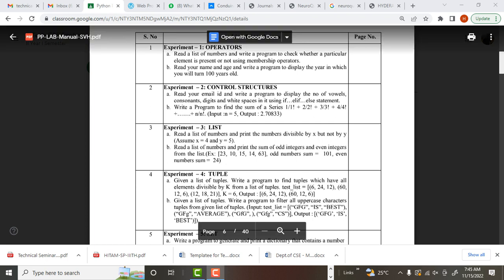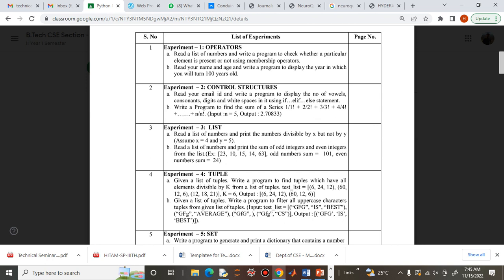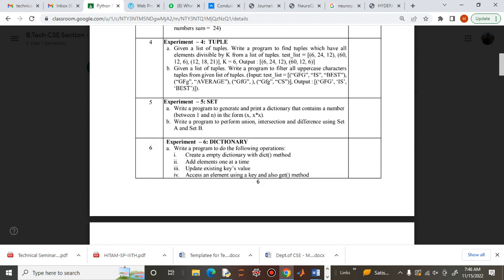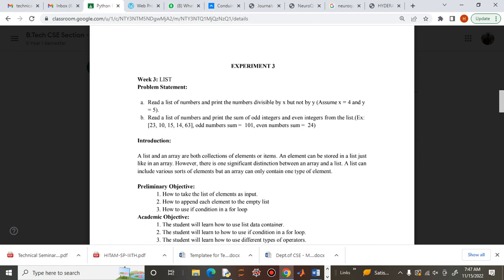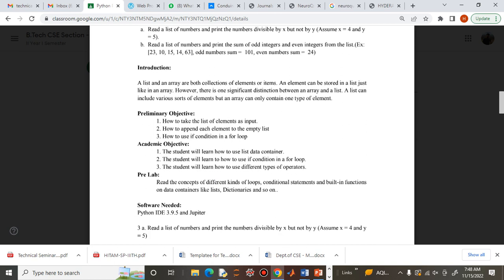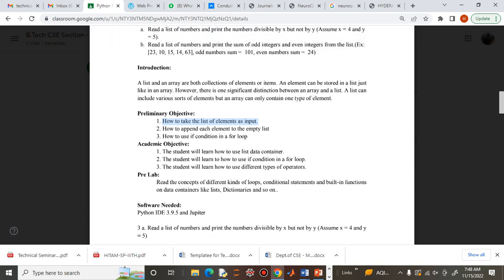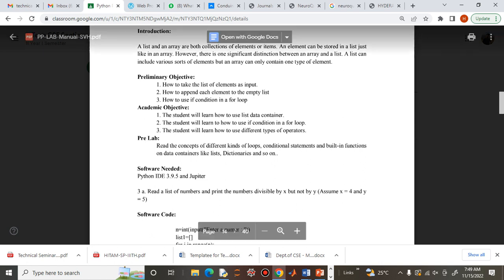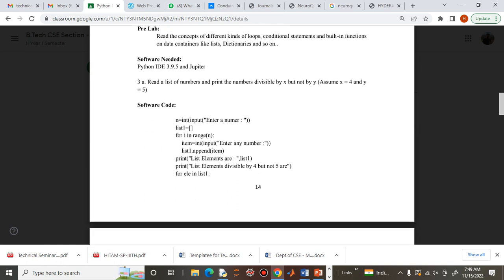Experiment 3 Introduction